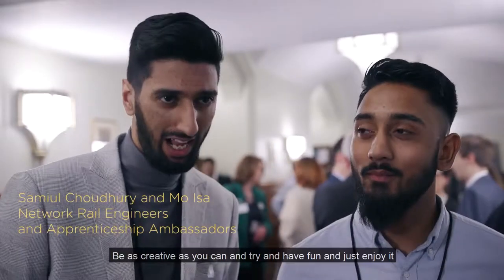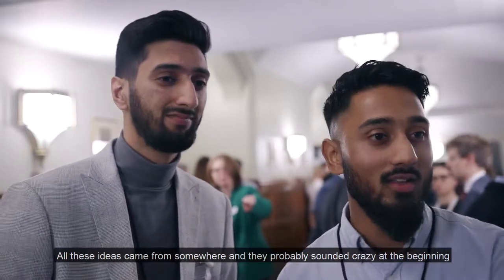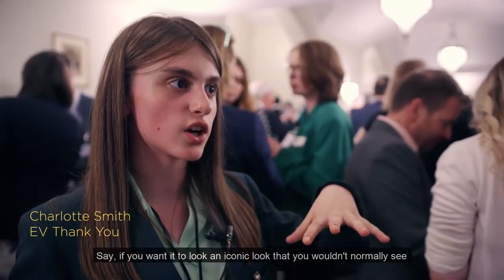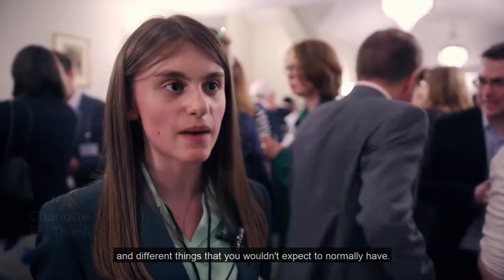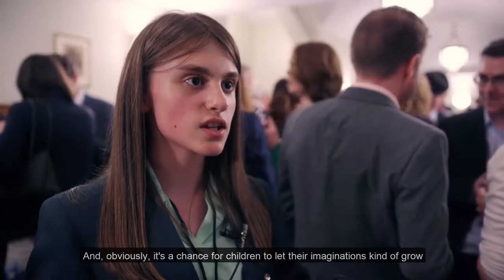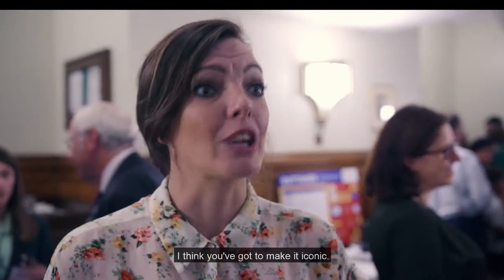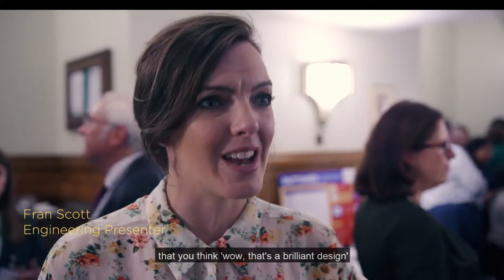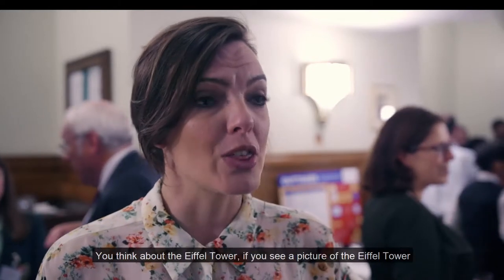Eco Innovators chargepoint competition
Top tips to consider when designing your charge point of the future.